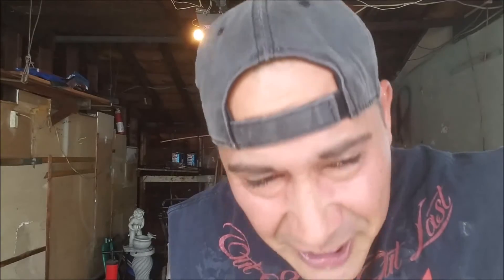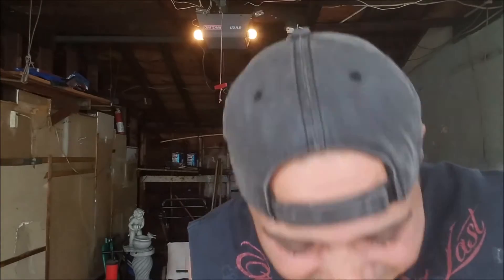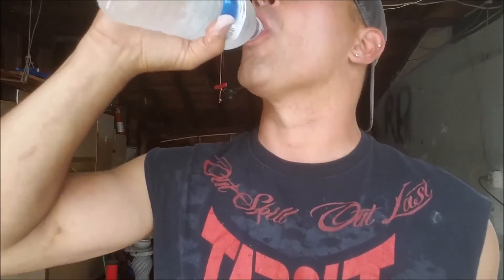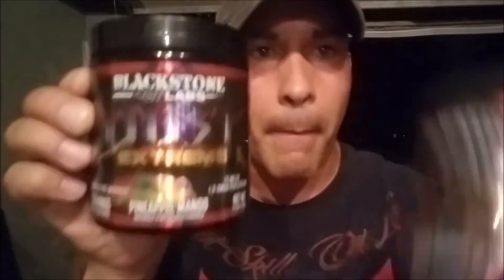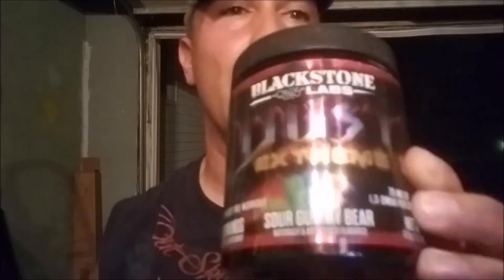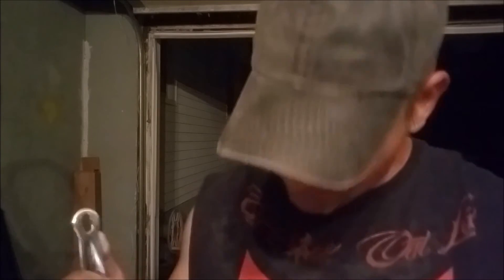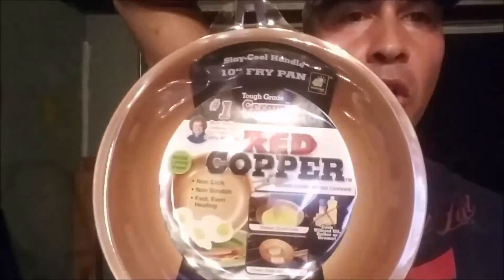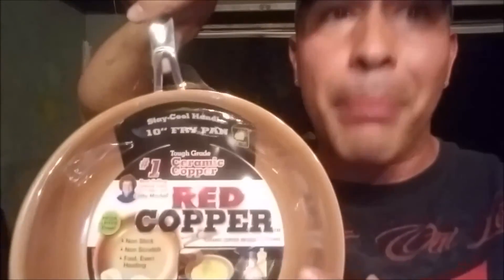#1 BEST Pre Workout Dust Extreme Blackstone Labs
Dust Extreme #1 BEST Pre Workout By Blackstone Labs. Want Blackstone Labs Products at Deep Discount? Just say "send me Blackstone Labs Discount Code" and I will give you all the details with secret code and how to contact my boy at the company to get best price available to YOU from the company.

My name is Eddie and I test many different products and give my honest review on what my results are when I finally get done testing a product for any muscle supplement company. I did some research and fell in love with what Blackstone Labs stands for which is Highest Integrity in the supplement fitness industry with products that just plain WORK! So because of
this I have decided to do a 60 day challenge with Dust Extreme Pre Workout & Trojan Horse Fat Burner.

PJ Braun and Aaron Singerman who run Blackstone Labs are two men who you want to follow because they are on the path to major success, give awesome fitness advice and are well on their way to creating one of the top muscle building supplement companies the world has seen. I truly believe in these two guys because they tell it like it is with truth, no fluff, to the point super awesome advice that's proven the lead you on the right path to muscle gains. I will be doing daily reviews on Blackstone Labs products as my training keeps going while on their products and I will give you all my honest NO BS feedback as to what products from this company are helping me to get the best gains in the fastest way. This company gets a top 10 rating in my book because they will soon be in the top 10 supplement companies. Just watch how fast this company will reach this goal.

Blackstone Labs Presents NEW Products Like:

Epi-Test: Is a powdered blend of epicatechins, aromastat inhibitors, and testosterone boosters. Great for making lean, dry gains.

Abnormal: Transports 19-NorDHEA, the precursor to 19-Norandrostenediol to your body. Not only is it good for joints, it has a 6:1 anabolic ratio, making it 6 times more anabolic than testosterone.

Glycolog: An insulin-mimicking nutrient partitioning agent. Eat more Carbs so make your muscles feel fuller and pumped and shuttling the nutrients where they need to go without storing bodyfat.

Brutal 4ce: 4DHEA Blend Through a novel 2-step conversion system, Brutal 4ce will deliver a huge load of testosterone directly to your bloodstream.

The Muscle Boys Stack: Includes almost all of blackstone labs products in 1 big package at a great price.

Chosen1: Makes use of liposomal delivery, which no other company is doing yet. This prevents the liver from breaking the
blend down, delivering testosterone directly to your bloodstream at 95% bioavailability.

The Elite Fire, Ice and Power Stack: Use this stack if your looking for FAST Muscle Gains!

The Tighten The F' Up Stack: Take this stack if YOU are looking to get ripped.

Natural Mass Stack: This is our new all natural stack that consists of Epicat, Anogenin and Growth. Its safe for both men and women. Expect lean muscle gains, loss of body fat and increased strength, the natural way.

Trojan Horse: Non Stimulant powdered Fat Burner great when in a caloric deficit to lean out and get ripped.

Euphoria: 100% legal and highly effective sedative that will take the edge off and leave you in a cloud. Euphoria is the all-natural, calorie free, hangover free, and toxic free solution to a completely satisfying euphoric experience that can last all night.

Dust Extreme and v2: The ultimate pre-workout energy drinks for insane focus and gains in the gym.

Also, I want to thank the following YouTube Creators for inspiring me like Blackstone Labs for having great products that work for getting in shape. Trial nError for doing great reviews that made me feel even more cinfident to use the products.JuggernautFitnessTV for creating awesome videos about the company to reassure me. NEWROIDS for explaining blackstone labs in a way that makes you think yes I want to use these products to build muscle. Eternalphysique for telling it like it is about the products. Tiger Fitness for convincing me that getting in shape is the best thing to do to create change in our lives. Suppz.com for doing an amazing review for brutal 4ce that made me order the elite fire and ice stack. To my most inspiring person here on youtube Mr.Brendan Meyers for creating videos that inspire me to never quit when things get hard. Nick Wright and Brandon Carter for teaching me how to use proper form and training for real muscle gains.

Thanks again for watching my video: WARNING: Men & Women DO NOT do this with the #1 BEST Pre Workout Dust Extreme Blackstone Labs.